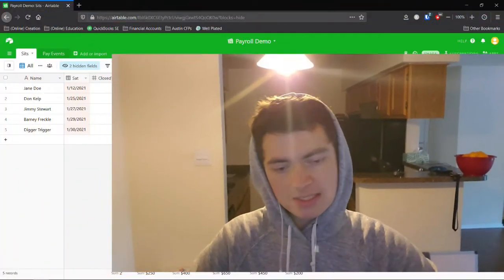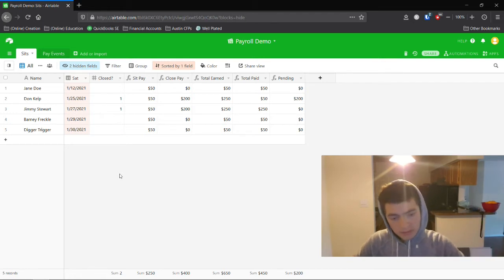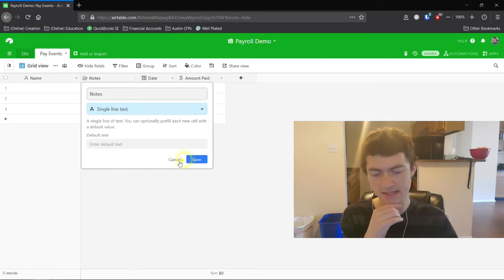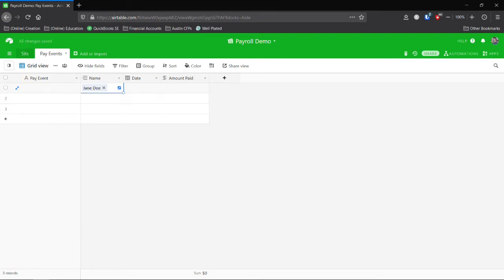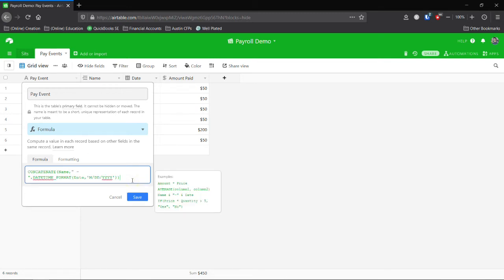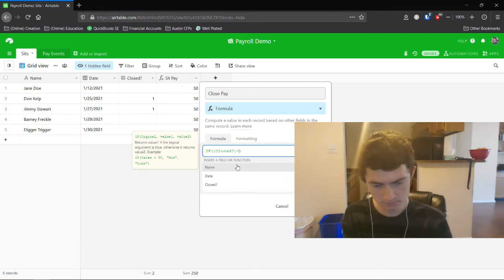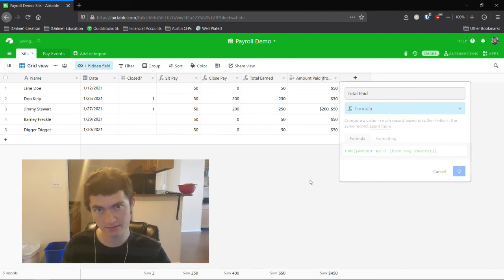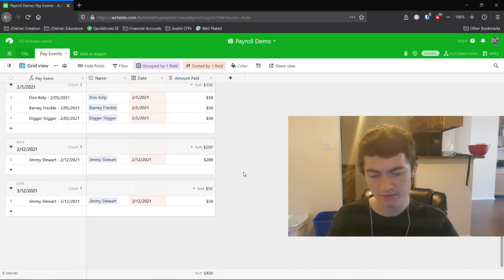How to track your earnings as a d2d salesperson using AirTable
Learn how to track your earnings as a d2d salesperson!

Whether you're selling solar, pest control, home security, or even something non-d2d, you're probably an independent contractor paid primarily for your performance and not your hours. This puts more responsibility on YOU to track your own earnings and make sure you're getting paid what you should be based on the results you're getting and not just the hours you're working.

I've spent a little over 6 months now setting solar appointments for a company called ION Solar. My job is to prospect for new potential business by going door to door, educating people about our industry and product, and getting them set up with an appointment to speak with a trained consultant.

I don't get paid by the hour. I get paid for successfully getting a prospect to show for an appointment, and then a bonus if that prospect signs with us.

Because of this somewhat tricky pay structure, I created a database tool in AirTable to track those earnings events so that I could stay on top of my accounts and make sure I was always getting paid what I was owed. The best part is that AirTable has an amazing mobile app that makes it super easy to use.

In this video, we'll build that same template together so that you can learn all the necessary functions of AirTable and adapt them to your business whether you're a fellow setter at ION or working in a different industry entirely!